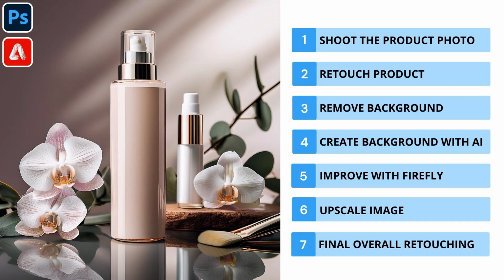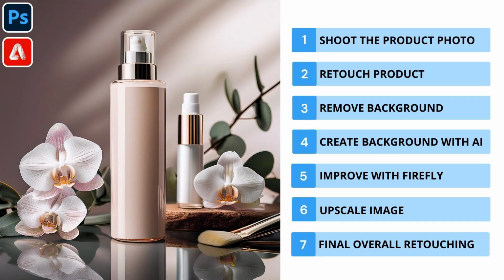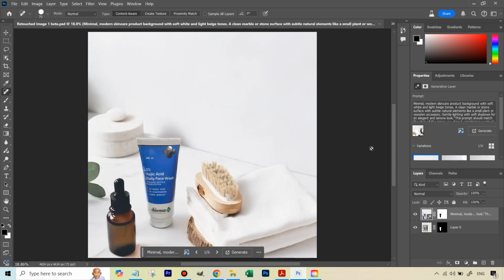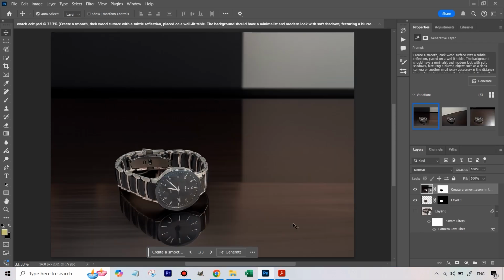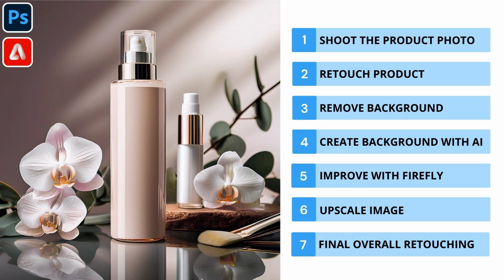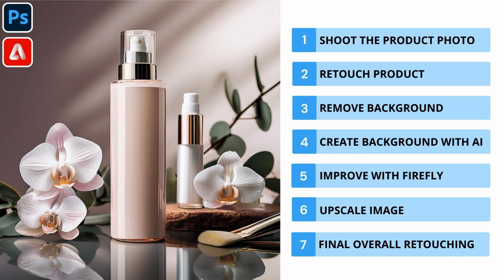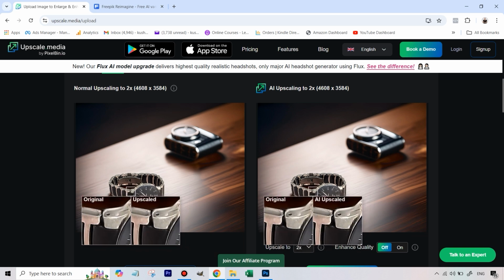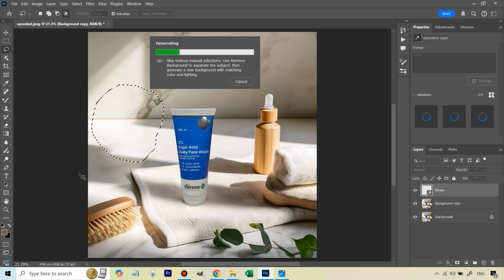AI Product Photo Editing Using Photoshop and Firefly Course is Now Ready! Link in Description.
Our 56th online course called AI Product Photo Editing Using Photoshop and Firefly is now out!

You can use the link below to access this course via Udemy at a fraction of the original price:

This offer will only last for today and tomorrow. Almost 200 people have already signed up so don't miss out!

This course has 32 videos and 4 hours of content. Here is the curriculum:

Introduction to the Course (1 Video)
Demo of the Basics Of Editing Product Photos Using AI (1 Video)
Step 1 - Shooting the First Product (1 Video)
Step 2 - Basic Product Retouching in Photoshop (1 Video)
Step 3 - Removing the Background (1 Video)
Step 4 - Finding the "Inspiration" Shot and Using ChatGPT (2 Videos)
Step 5 - Generating the Background Using AI Generative Fill (1 Video)
Step 6 - Using Adobe Firefly AI to Create Super Photo Realistic Backgrounds (1 Video))
Step 7 - Perfecting the Product and Background Composite (2 Videos)
Step 8 - Creating a Composite With Firefly Background (1 Video)
Step 9 - Final Product Retouching in Photoshop (3 Videos)
Step 10 - Upscaling the Image Using a Free AI Tool (1 Video)
Step 11 - Final Retouching of the Entire Image (1 Video)
Step 12 - Using a Free AI Tool to Create Variations of the Final Image (2 Videos)
Creating the 2nd Product Edit (All the Steps) (11 Videos)
Conclusion - Some Important Points (1 Video)
This course will teach you how to use AI to transform ordinary looking photos into professional product shots!